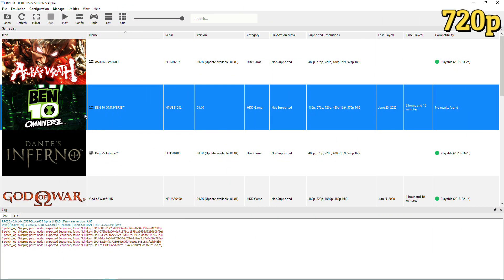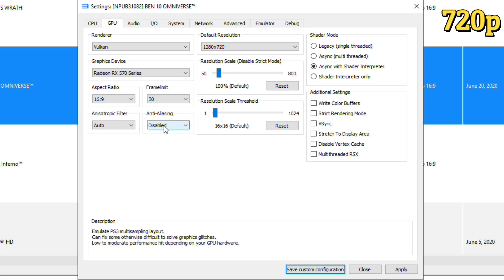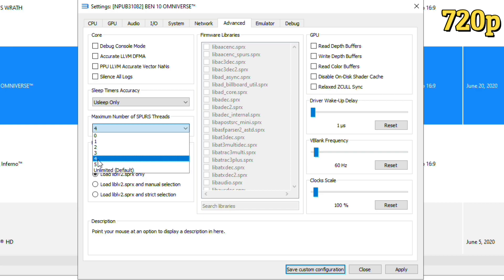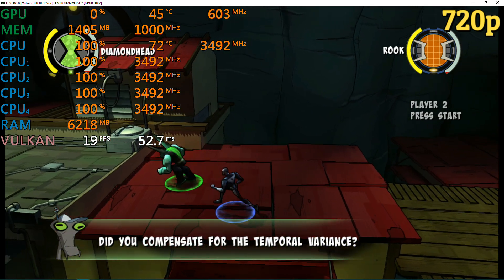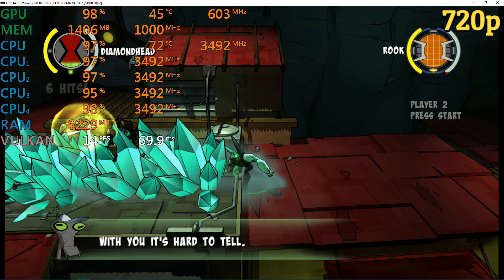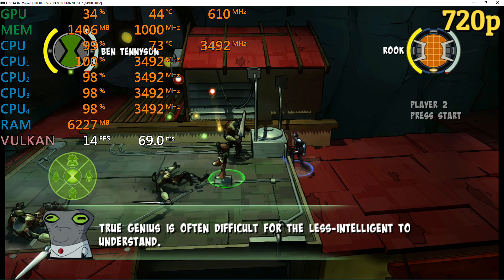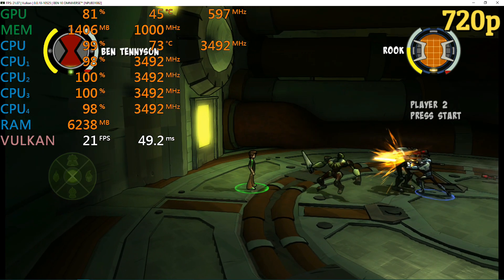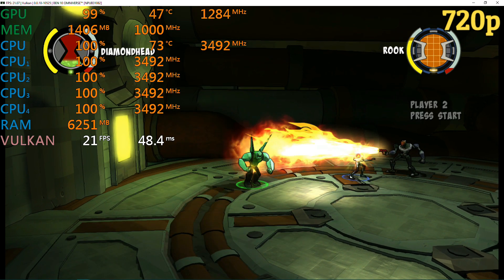Ben 10 Omniverse - RPCS3 [PS3 Emulator] - Core i5 3550 - RX 570 4GB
Timestamps:
Introduction    00:00
Settings           00:15
720p                 00:52
1080p               05:16

- Corsair Vengeance RAM LPX 4GB, 8GB, 16GB & 32GB:
My Specs:
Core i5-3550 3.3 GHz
Motherboard Veriton S4620G
16GB RAM DDR3 1600mhz
Sapphire Pulse Rx 570 4GB
Windows 10 64 bit
550-Watt PSU Cooler Master GX550

- For Gaming on Android and iPhone:
I am a participant in the Amazon Services LLC Associates Program designed to provide a means for me to earn fees by linking to Amazon.com.